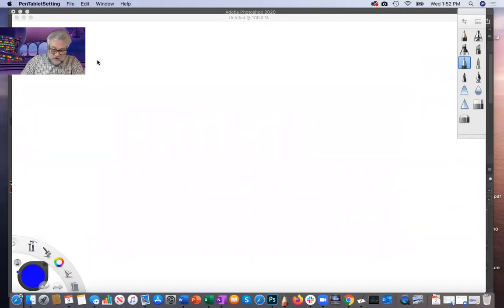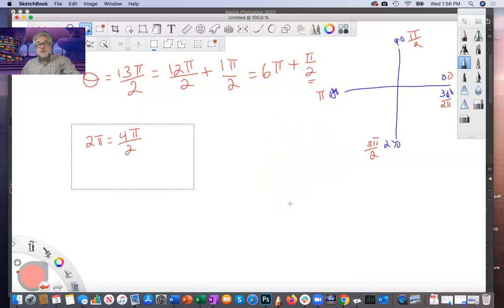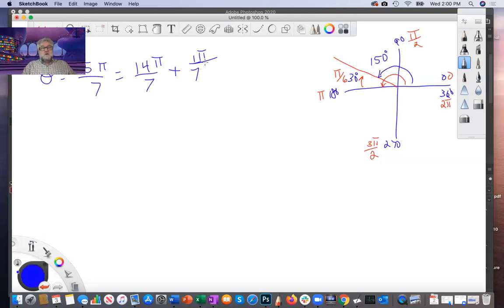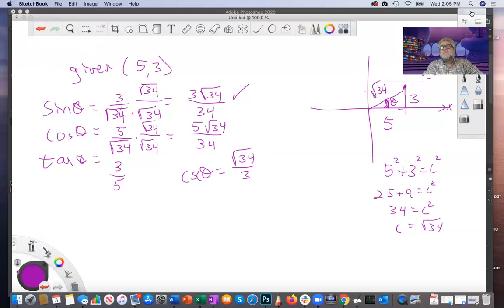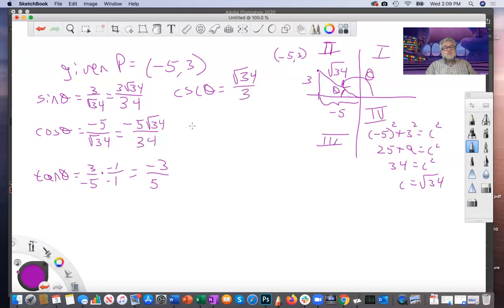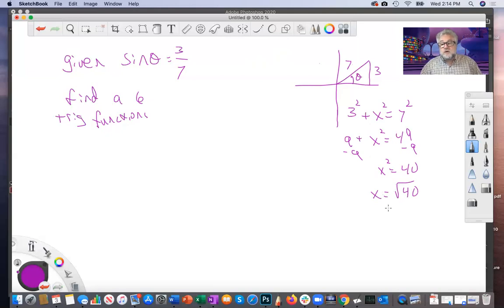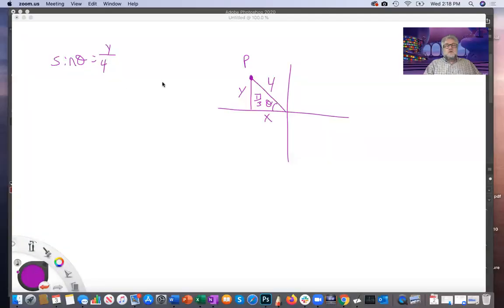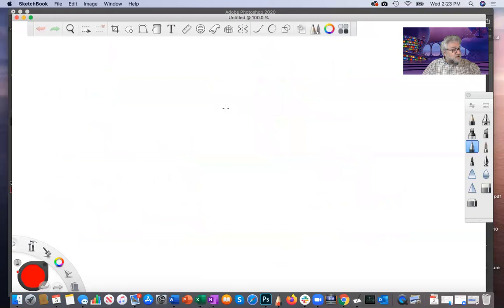Siena College - Math 050: Chapter 4.3